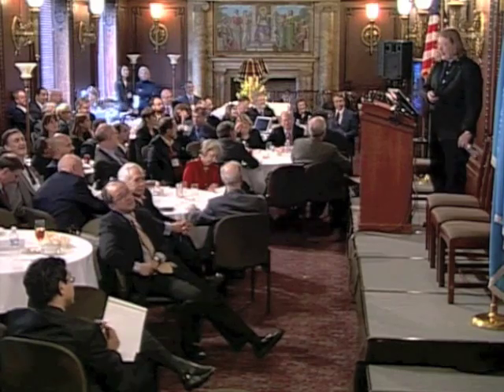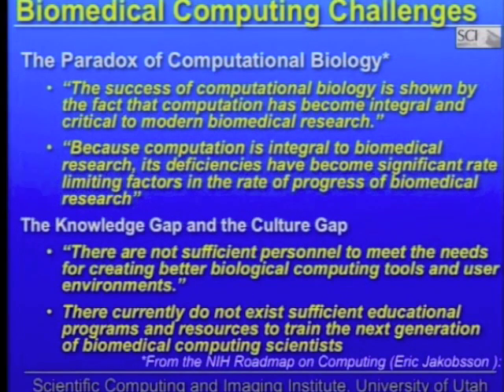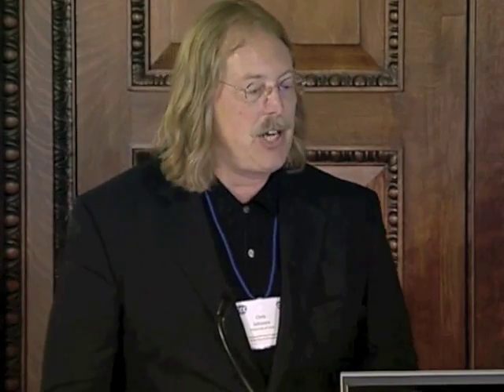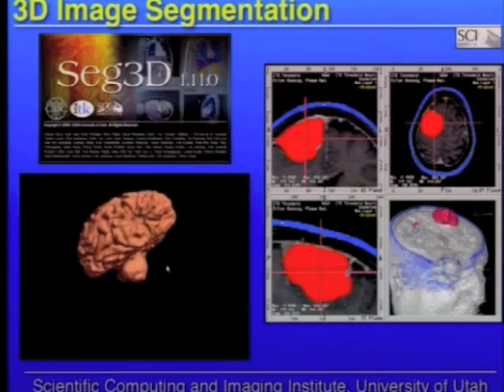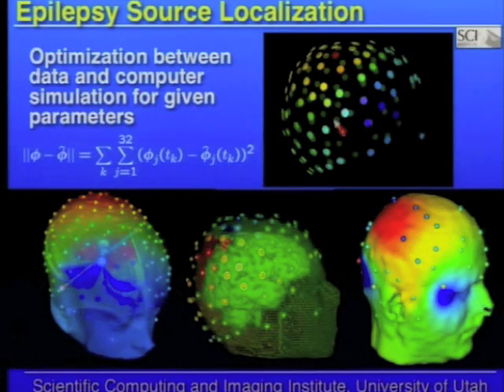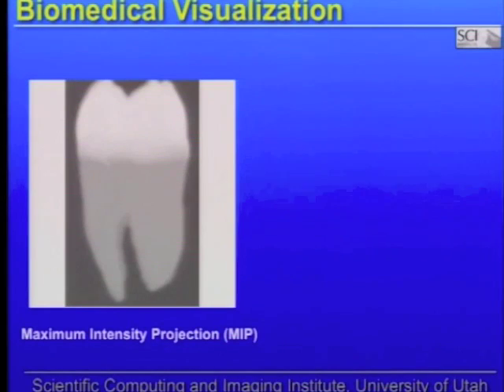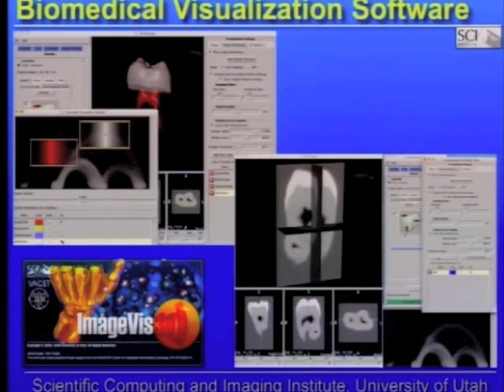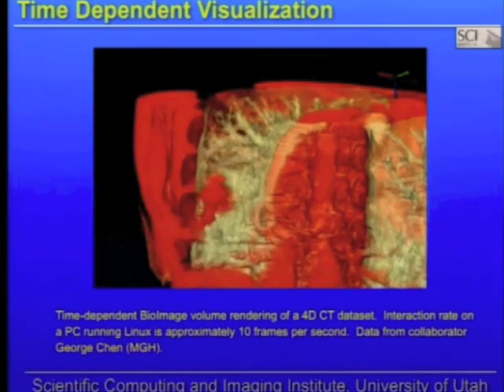Computing and Visualizing the Future of Medicine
Chris Johnson, University of Utah; from Computing Research that Changed the World: Reflections and Perspectives, March 25, 2009;